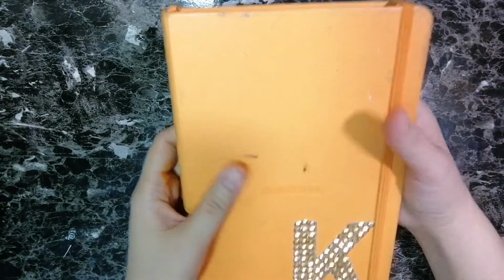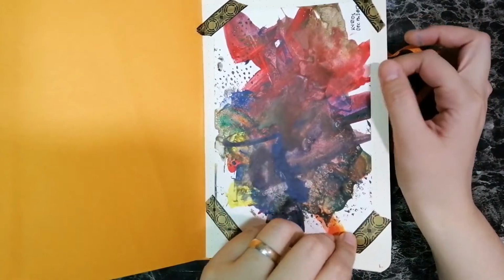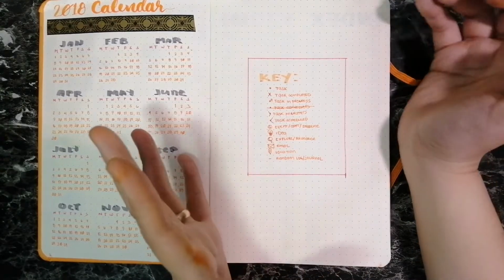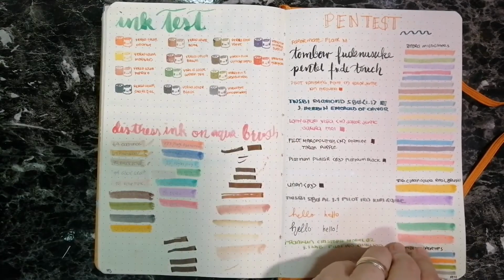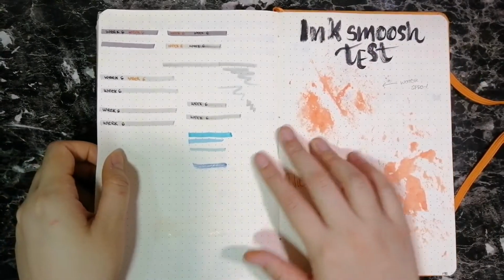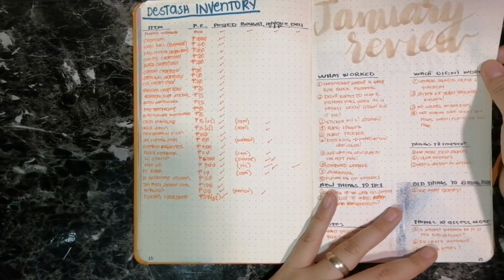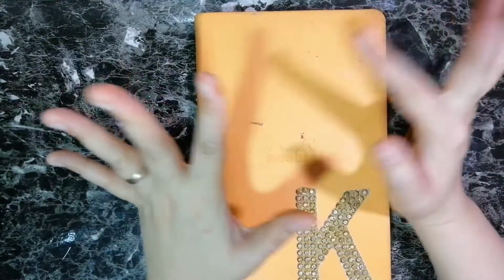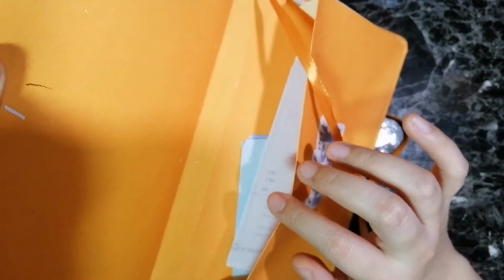Knicnax Review: Rhodia Web Notebook as a Bullet Journal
See a pen test, ink test, watercolor test, distress ink test.